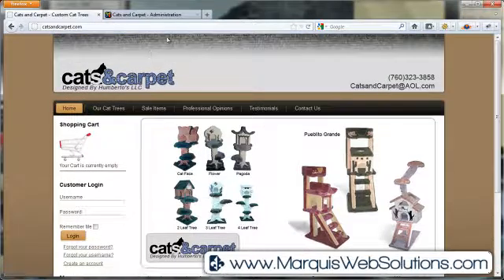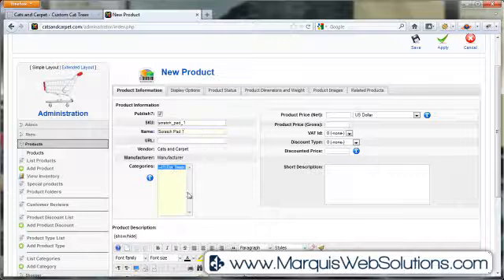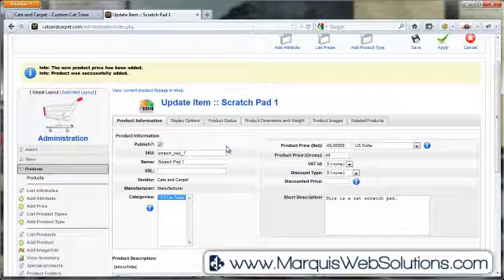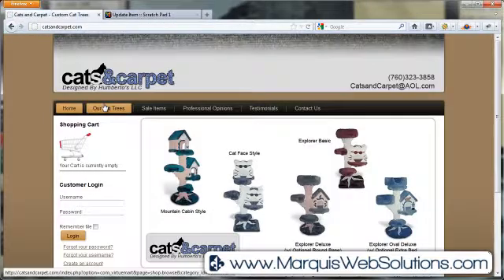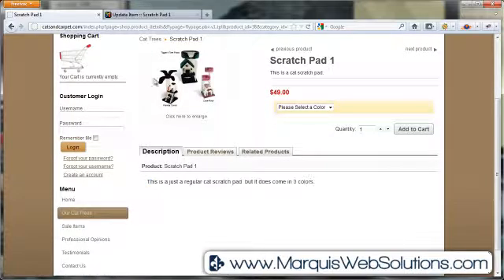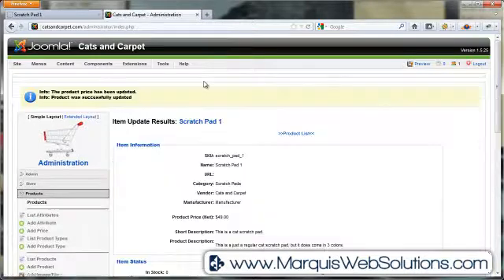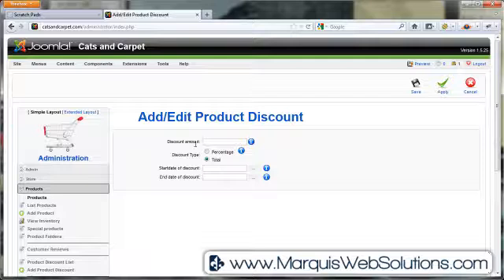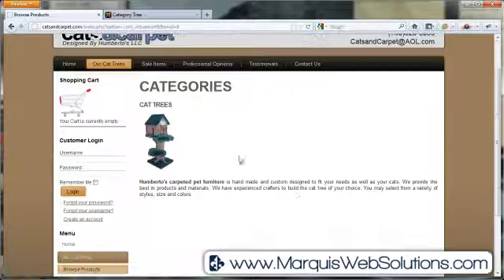Joomla Websites - Adding and Editing Products and Categories.mp4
- How to add, edit and delete both products and categories in Virtuemart, a shopping cart component for Joomla!.

If you need help installing or setting up an eCommerce website let me know

Thanks,

Josh